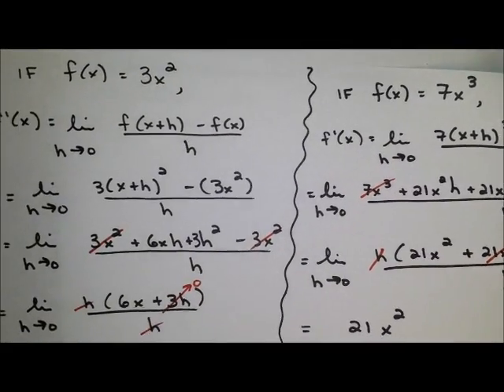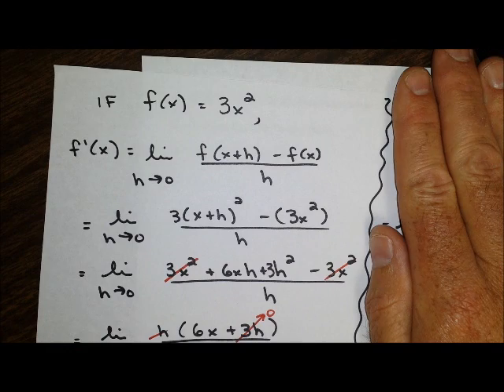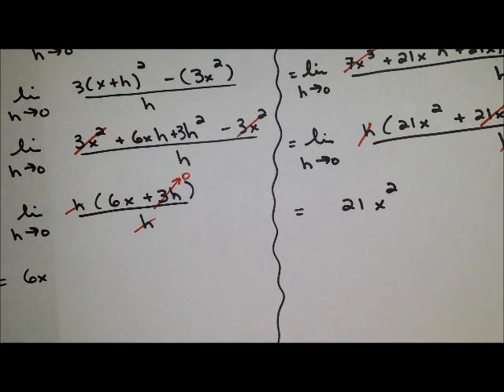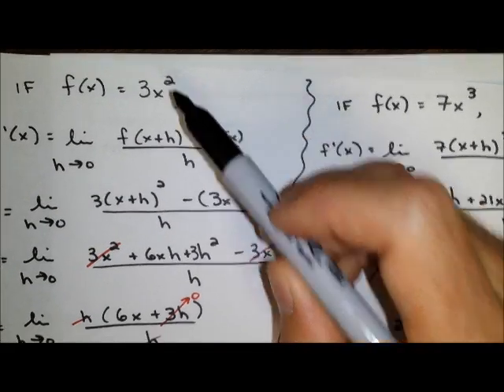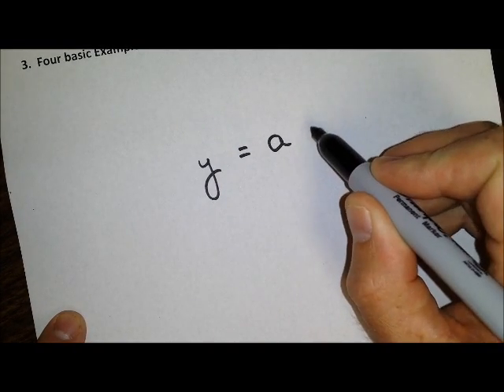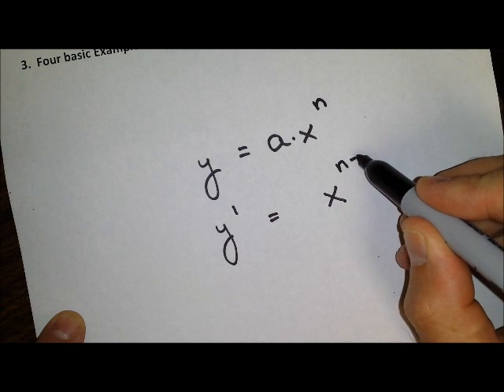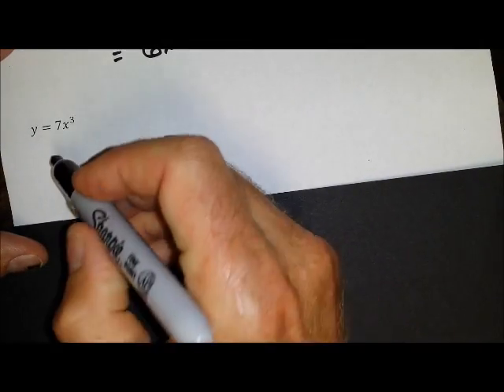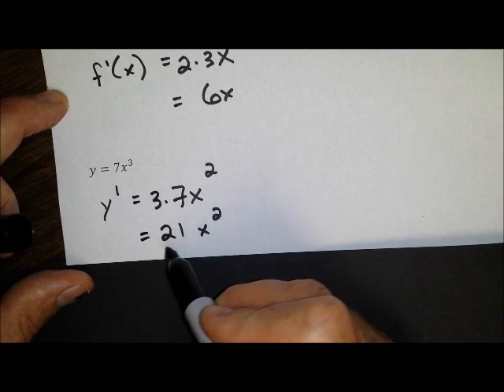generalizing the power rule with examples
This video will:
1.  Show simple examples of derivatives of polynomials using the definition of the derivative.
2.  Generalize the Power Rule
3.  Show four basic examples using the Power Rule